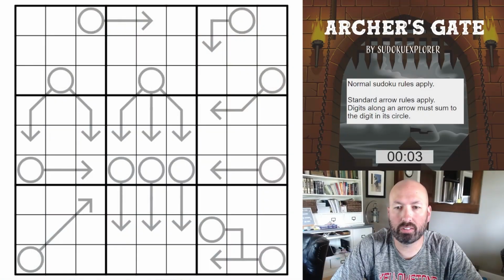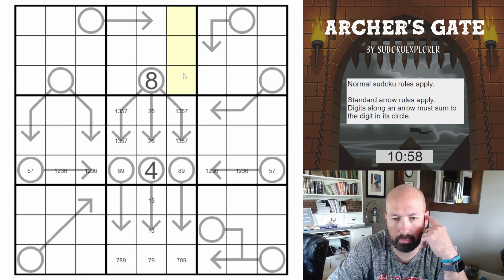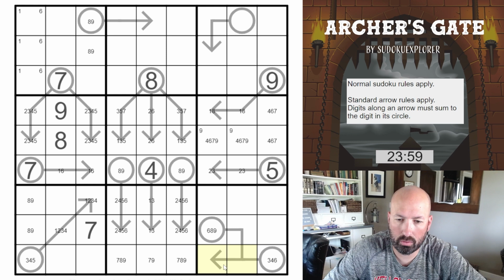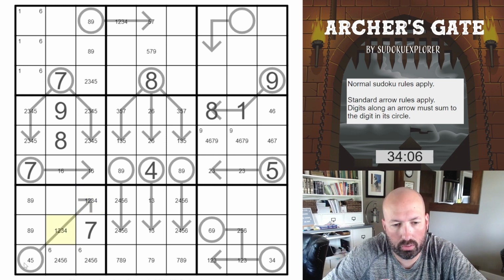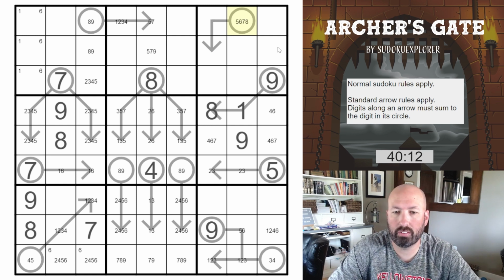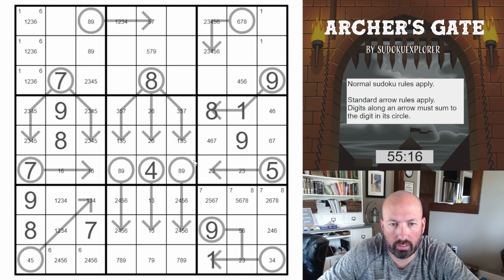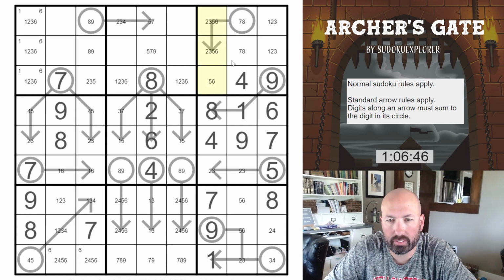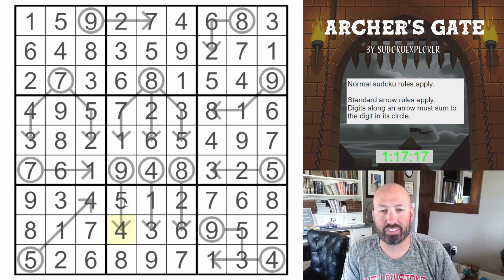So many arrows!!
Today's puzzle is a tricky one with simple rules, by SudokuExplorer.

And you can find more puzzle solving and puzzle creations (by me)